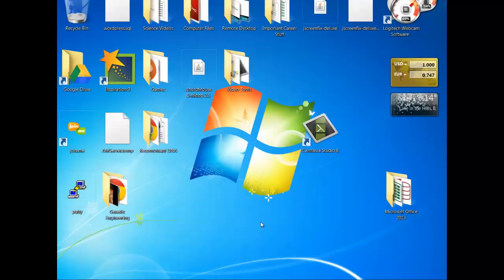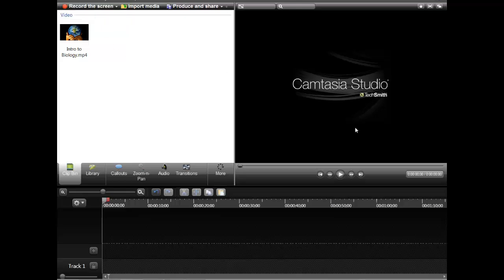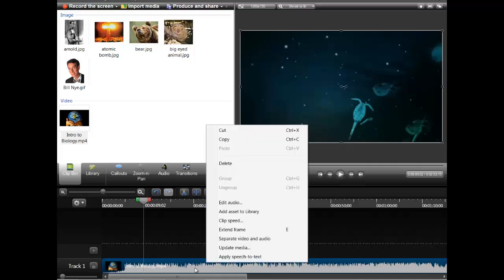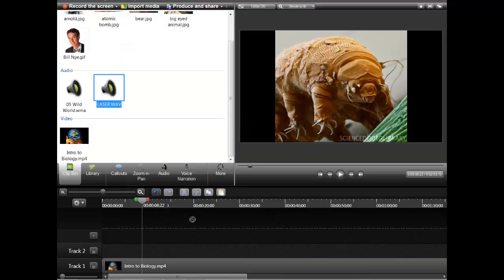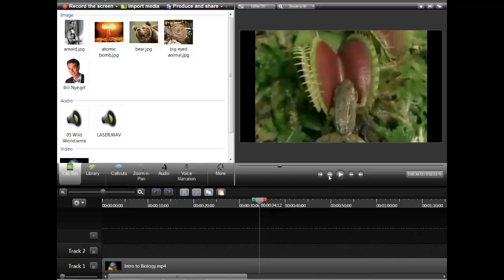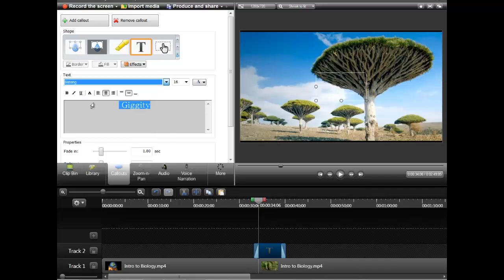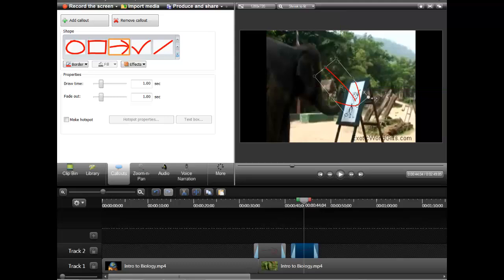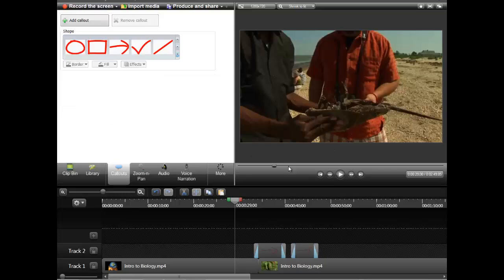Using Camtasia - The Basics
This video describes some basic features of Camtasia Studio, a video creator/editing software.